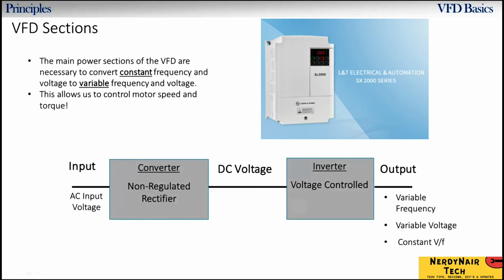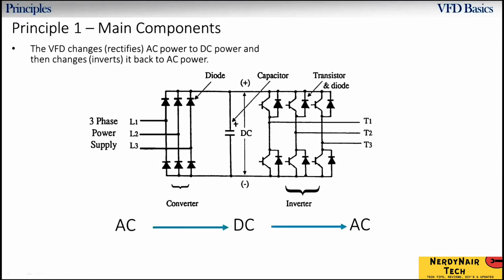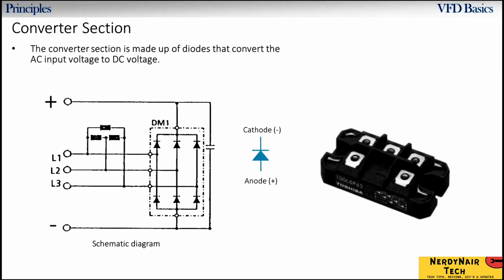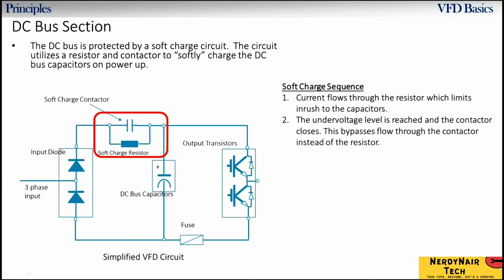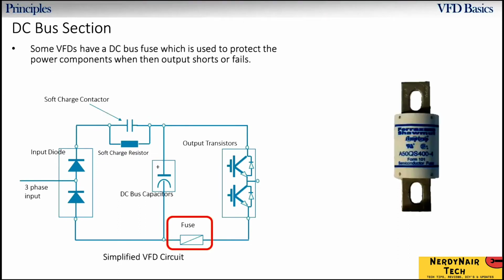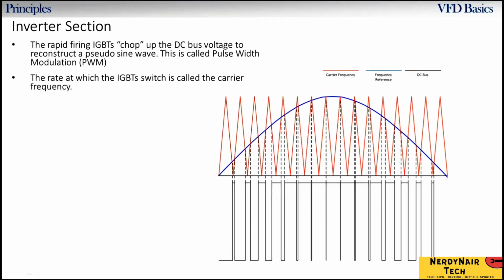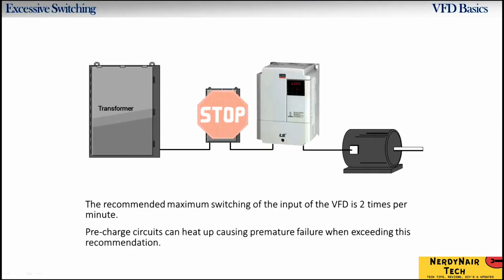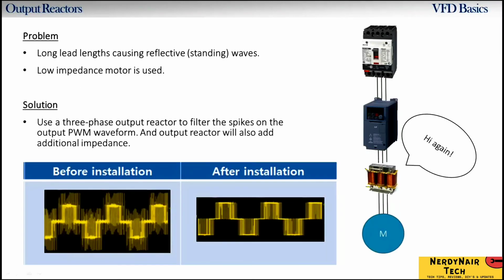VFD TUTORIALS EP.1 | QUICK BRIEFING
This video is basic Intro and briefing of VFD's
L&T VFD SX2000